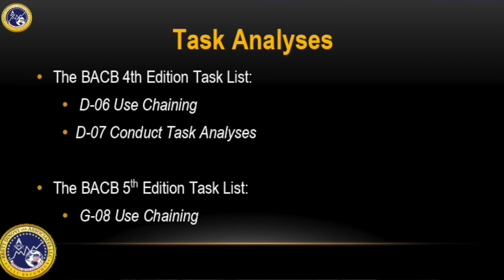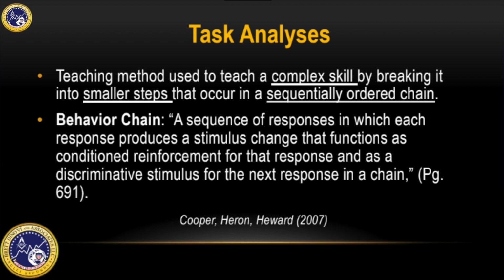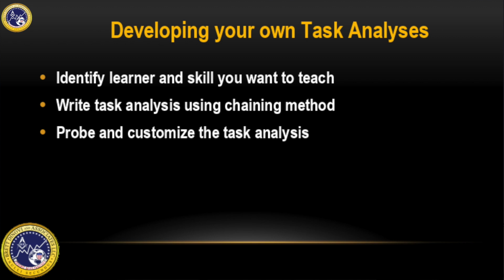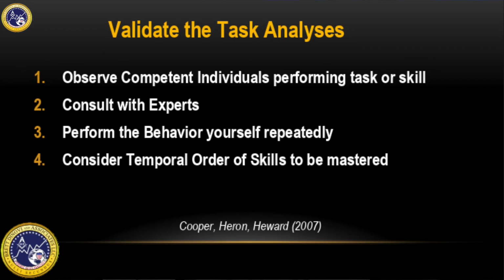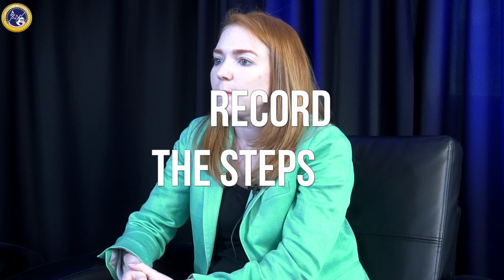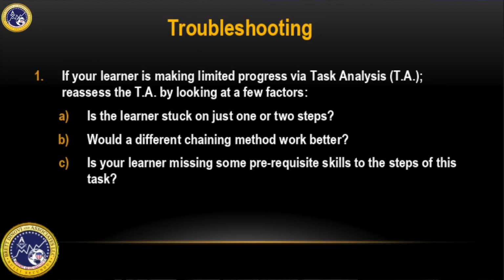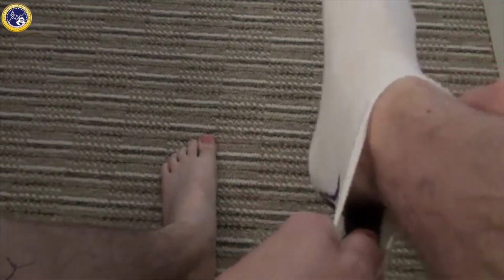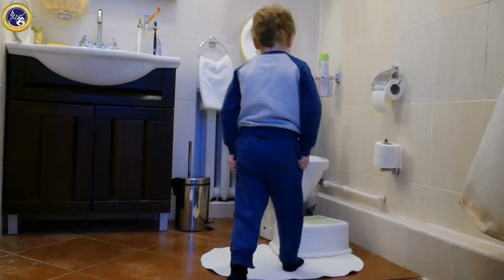The Task Analysis | A Staple of Applied Behavior Analysis | BCBA Tips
Lindsey Belman, BCBA at Brett DiNovi & Associates, highlights a staple of ABA: the task analysis. This subject is highlighted in the fourth edition task list in section D-06 (use chaining) and D-07 (conduct task analysis). It's also found in the fifth edition task list under G-08 (use chaining).

Brett DiNovi is a Board Certified Behavior Analyst & the founder & CEO of the largest award-winning behavioral consultation/OBM group of its kind on the East Coast of the United States which deploys over 600 consultants in 300 school districts/agencies throughout NJ, NY, PA, NY, DE, ME, FL, CA, & worldwide through the use of remote video consultation.